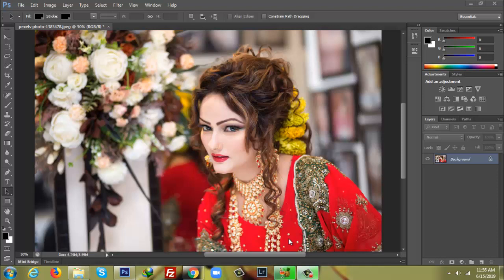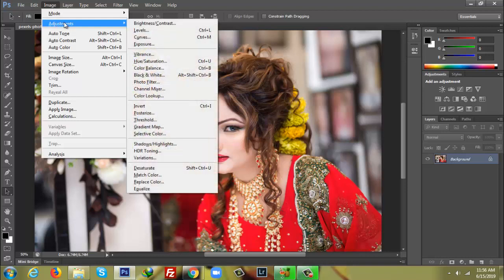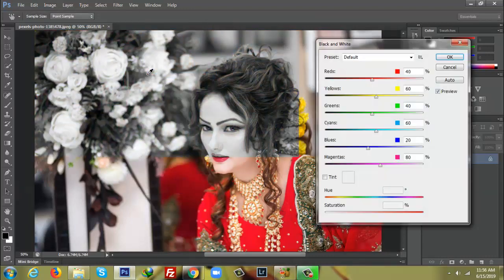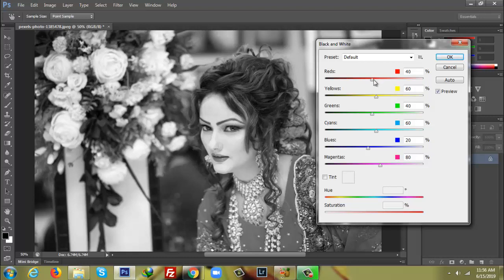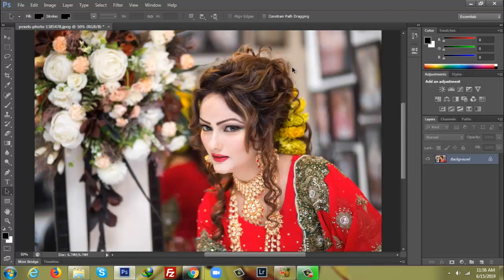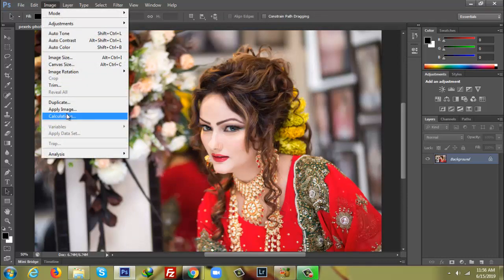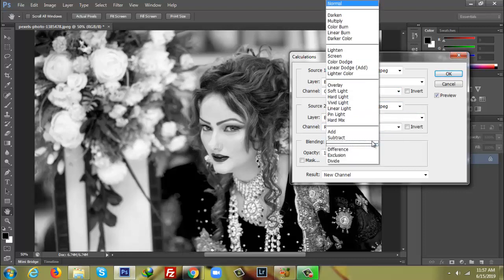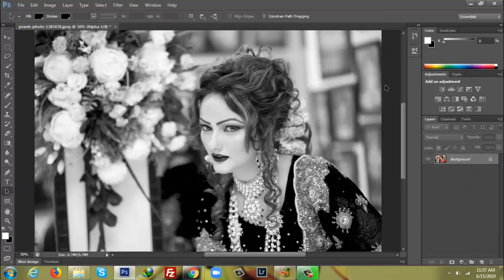Make Black and White Photo From Color Photo | Adobe Photoshop CC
Hello
In this tutorial i have shown you Make Black and White Photo From Color Photo | Adobe Photoshop CC . Please watch entire video carefully.